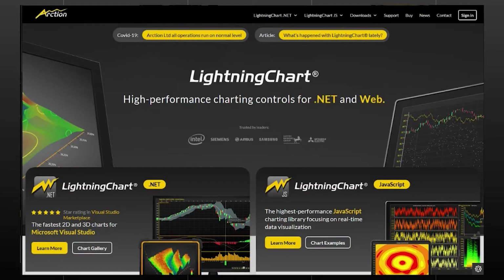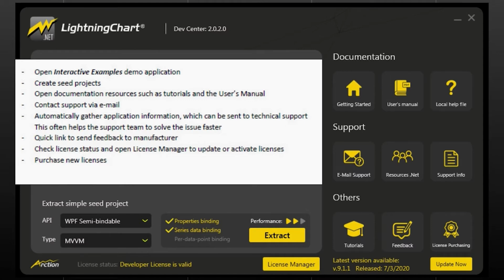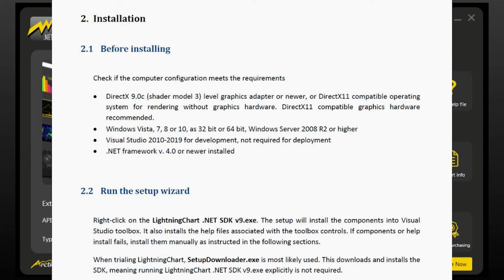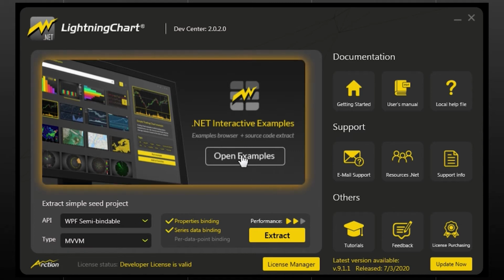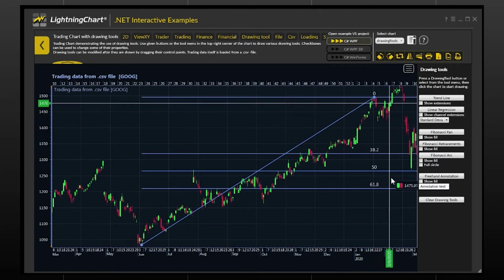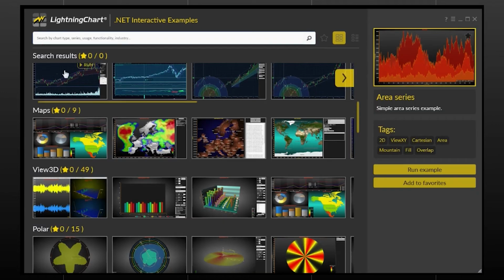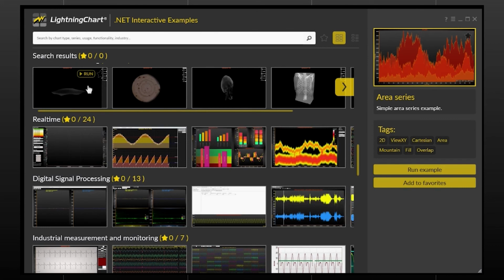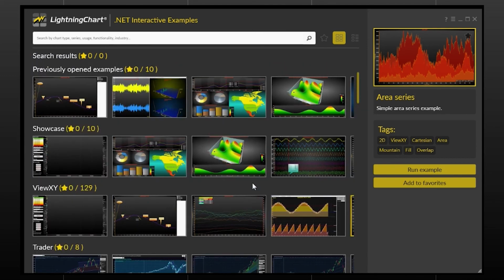Brief introduction to LightningChart .NET charting library & Dev Center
Here’s a brief introduction to Arction Ltd.’s products and services by our USA representative Thomas Chenoweth. Check the video to find out how to easily get started with our charting component, LightningChart .NET.

LightningChart .NET offers unmatched, high–performance WPF and WinForms (UWP upcoming!) charts & graphs. It can visualize up to BILLIONS of data points in real time. This is the charting library for those who need more, when 'just fast' isn’t enough. Developed with dedication from the pioneers of truly high-performance charting libraries.